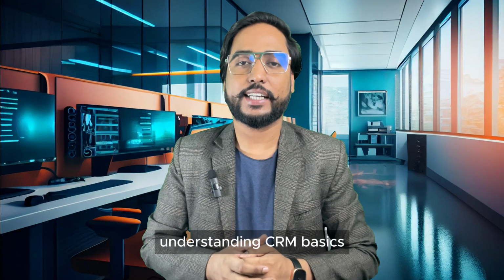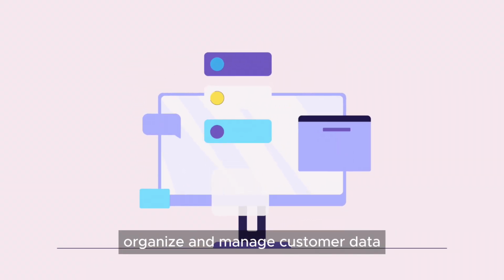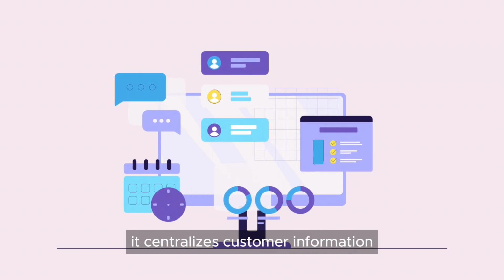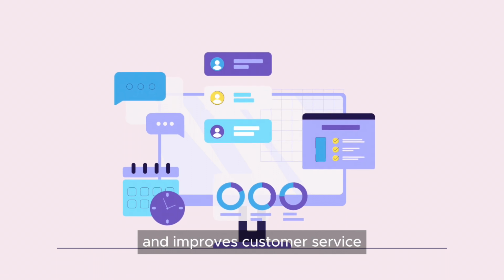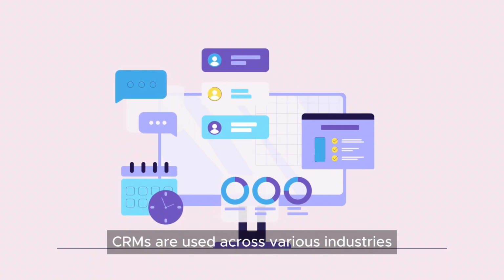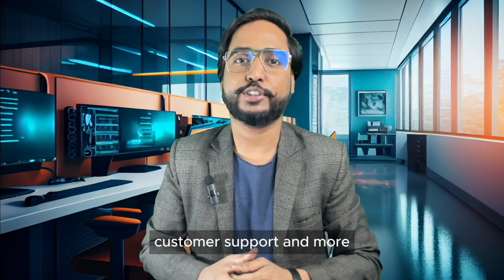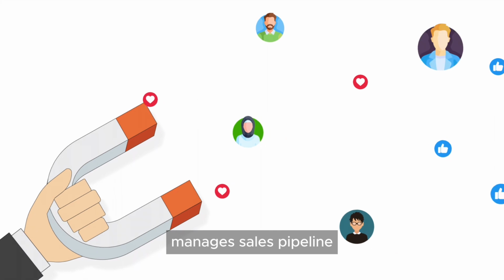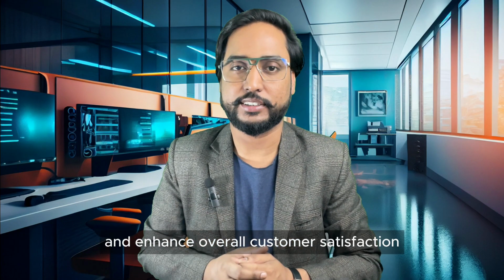5 Crucial Steps For Custom CRM Development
Welcome to @SaaS-Talk! Are you ready to revolutionize your customer relationship management? Join us for an in-depth exploration of building a custom CRM from the ground up. In this comprehensive video, we'll guide you through every step of the process, empowering you to create a CRM perfectly tailored to your business's unique needs and workflows.

From understanding the fundamental principles of CRM to meticulous planning, strategic design, agile development, rigorous testing, and seamless deployment, we leave no stone unturned. Learn how to define objectives, gather requirements, and involve stakeholders to ensure your custom CRM aligns perfectly with your business goals.

Discover the intricacies of CRM architecture, including database design, server configurations, API integrations, and user interface considerations. With practical insights and expert guidance, you'll master the art of designing user-friendly layouts and intuitive workflows that streamline your operations and enhance productivity.

Delve into the development phase, where we discuss the pros and cons of in-house development versus outsourcing, along with best practices for agile development methodologies. Explore the possibilities of integrating third-party tools and APIs to enhance your CRM's functionality and drive business growth.

But the journey doesn't end there – thorough testing and meticulous deployment are essential for ensuring the reliability and performance of your custom CRM. Learn how to conduct comprehensive testing across various devices and browsers, iron out any bugs or issues, and seamlessly transition to production servers.

And remember, a custom CRM development is an ongoing process. Stay ahead of the curve by regularly updating your CRM, adding new features, enhancing security measures, and providing continuous support and training to your users.

Follow Me to stay ahead of SaaS's latest trends.

Join us on this transformative journey and unlock the full potential of custom CRM development.